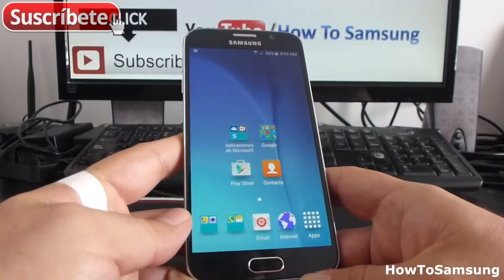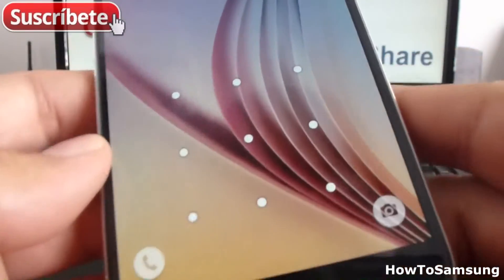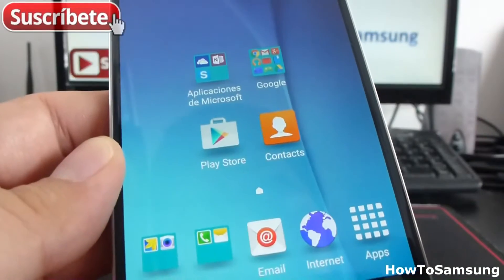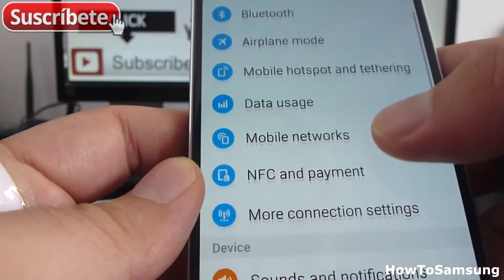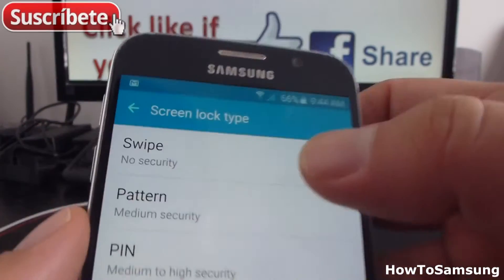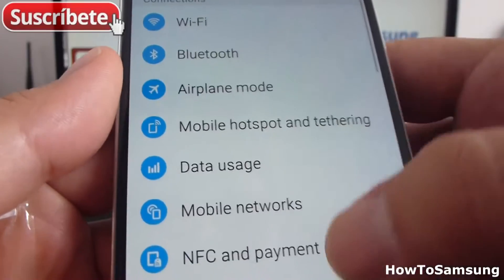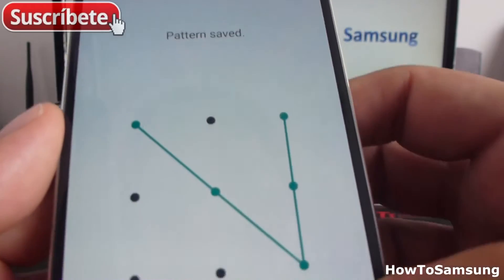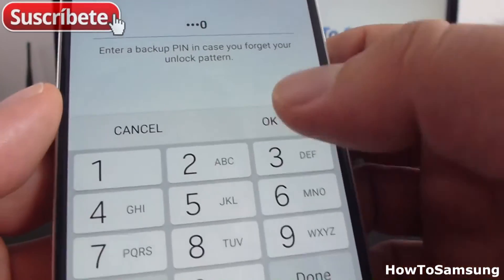How to setup a lock-screen pattern Samsung Galaxy S6 Basic Tutorials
Samsung Galaxy S6 android lock screen pattern forgotten Samsung Galaxy S6 Basic Tutorials, BUY Samsung Galaxy S7